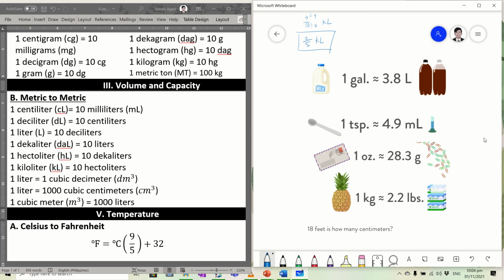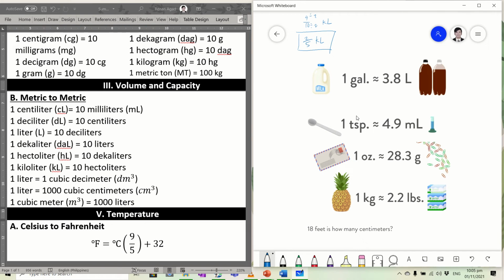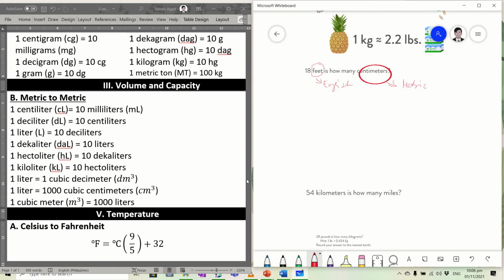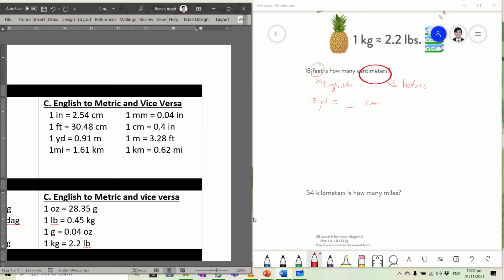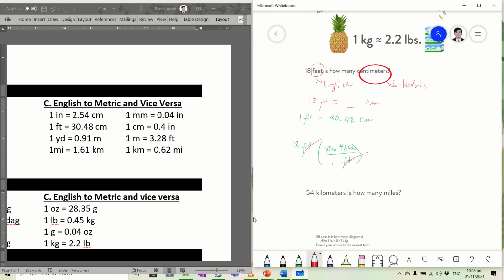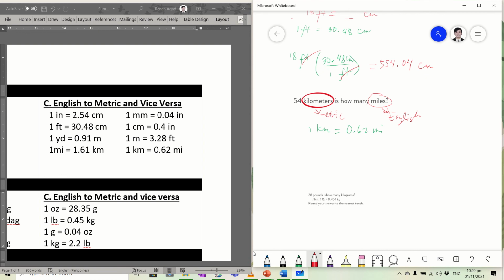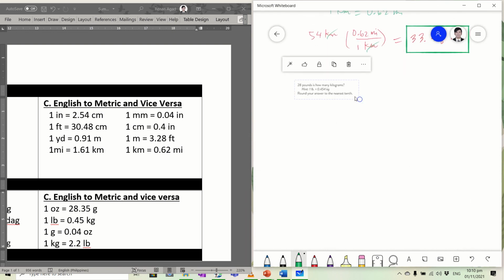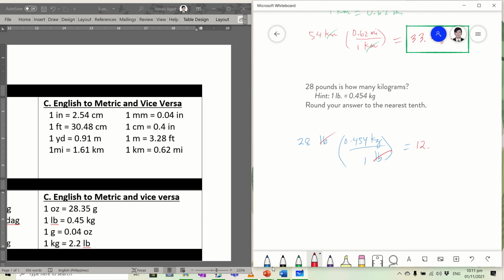Grade 7 Mathematics 2Q Lesson 1.2 Conversion of Measurements English to Metric and vice versa